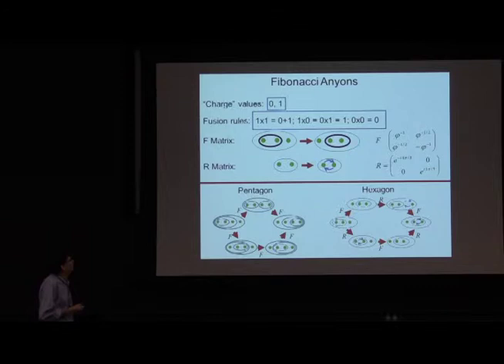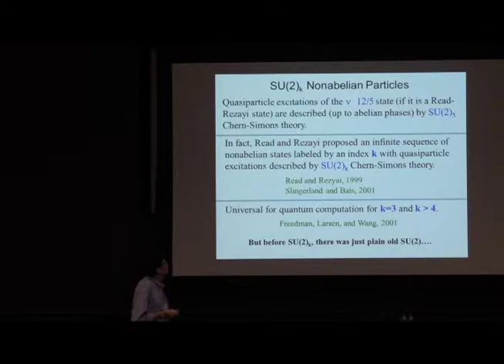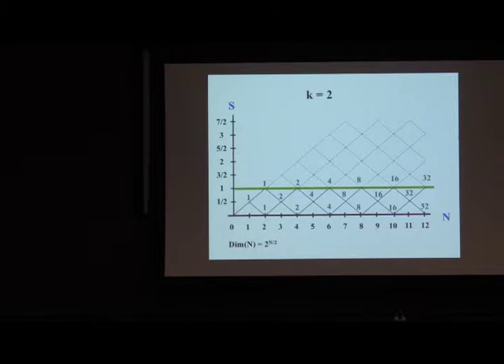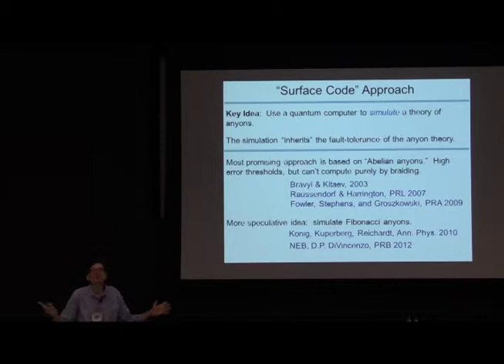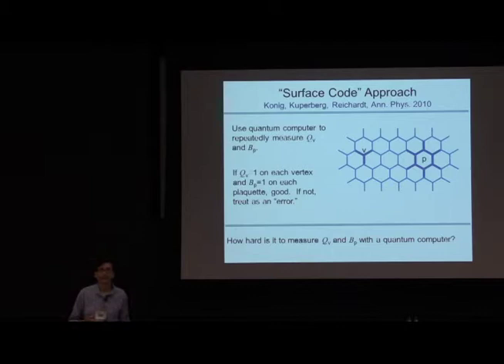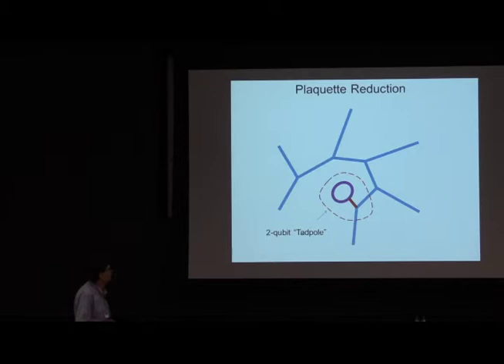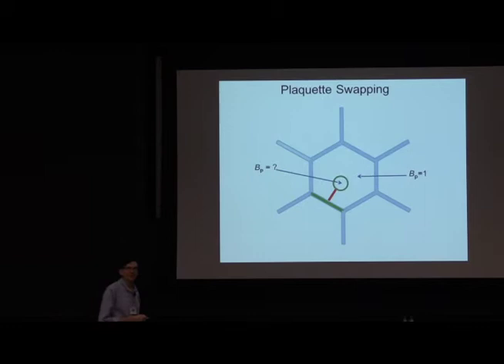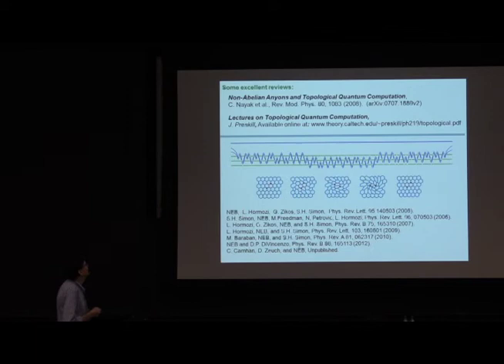Prof. Nick Bonesteel, "Topological Quantum Computation", Lecture 3 of 3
"Topological Quantum Computation", Lecture 3 of 3
Prof. Nick Bonesteel, Florida State University